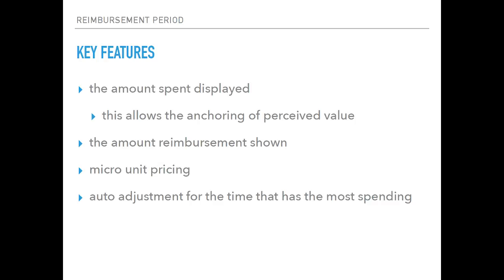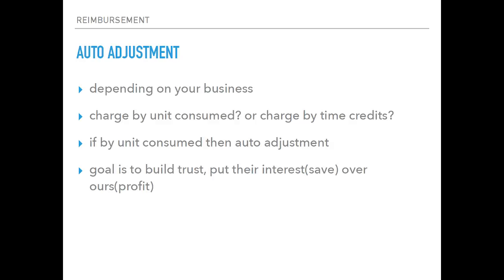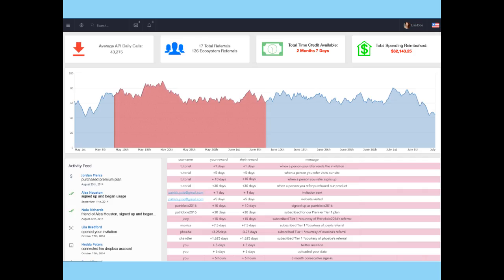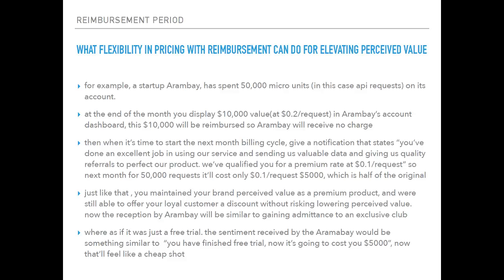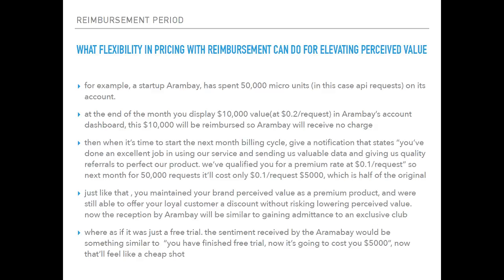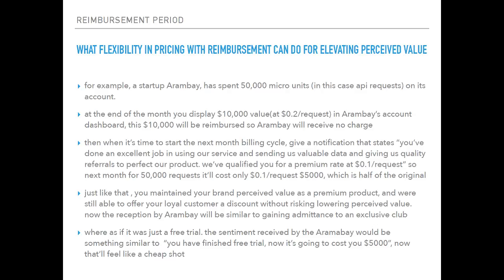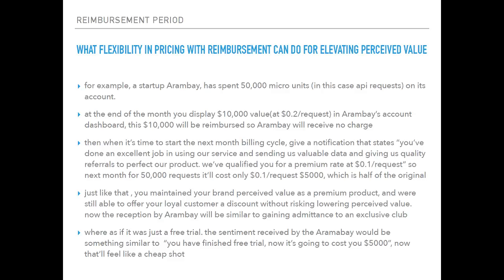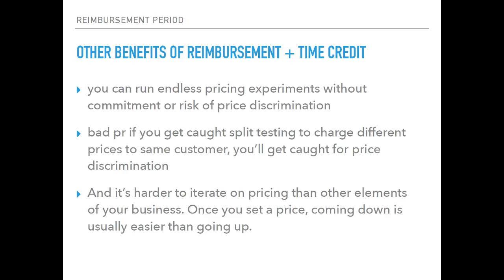New Referral Program Model (Part 6)